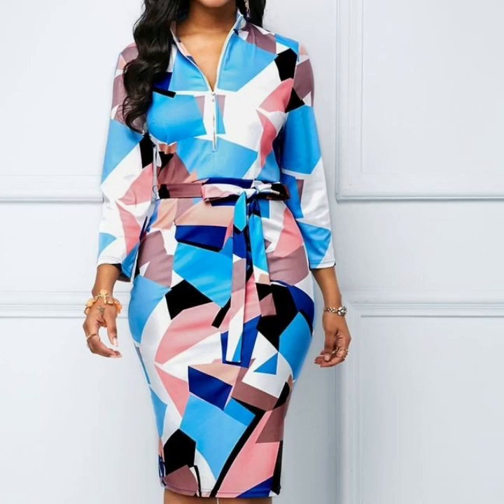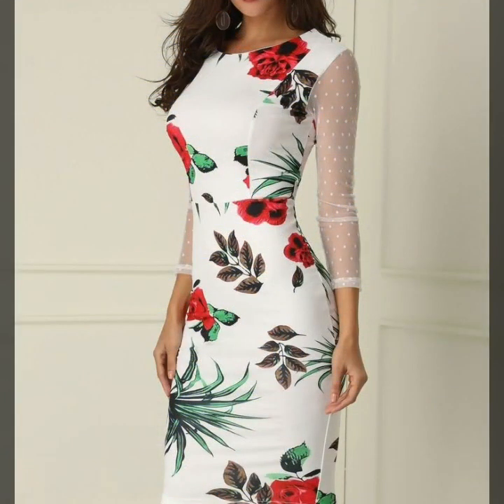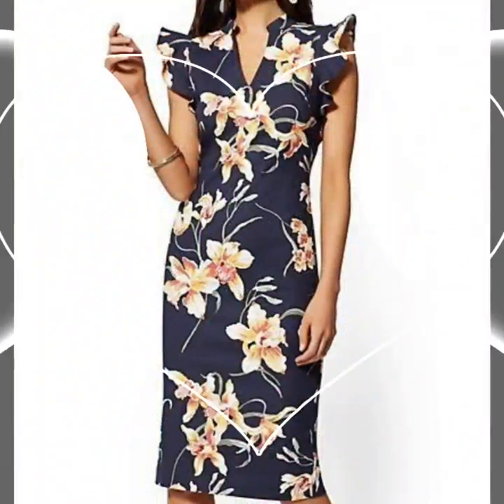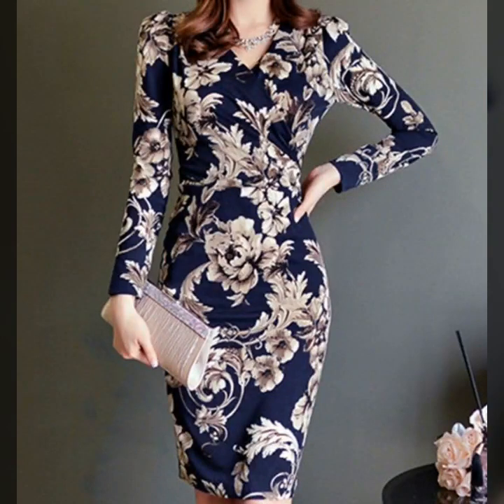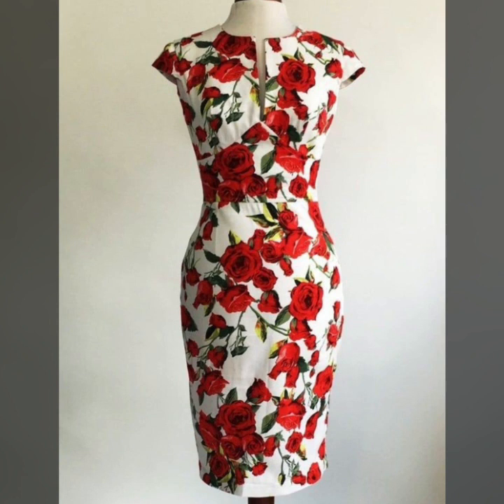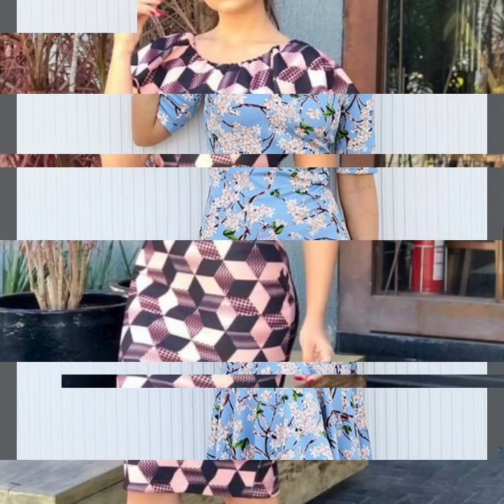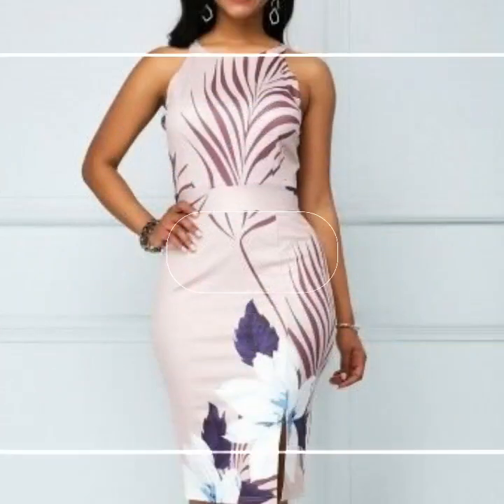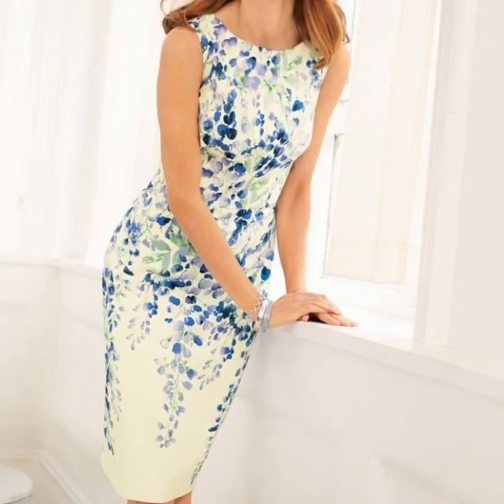casual wear floral print stylish slim fit bodycon midi sheath dresses styles for women's